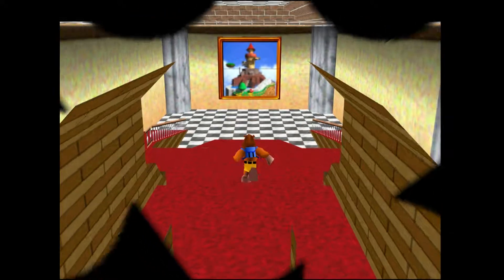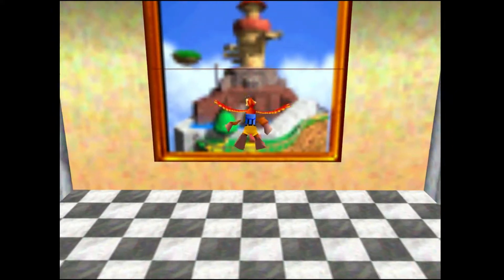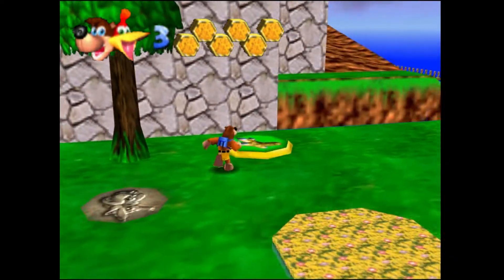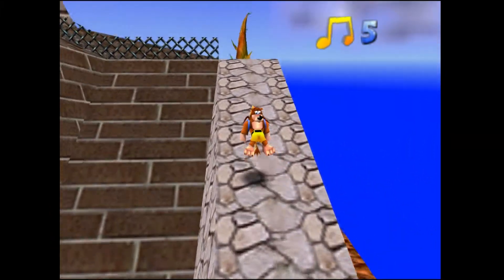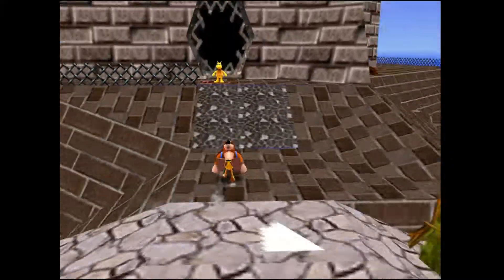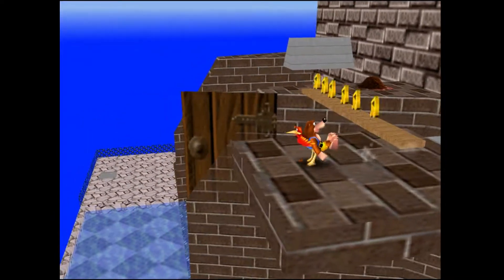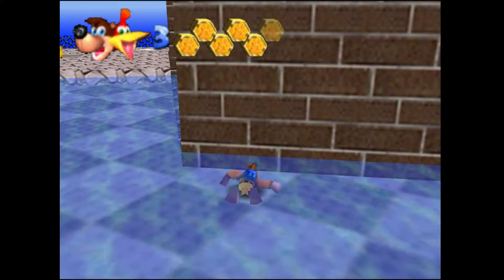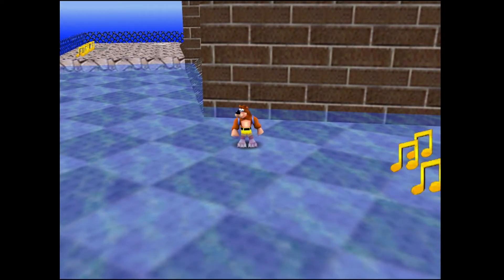BK64 - Blast Away the Wall - 0 Egg Tosses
Pannenkoek2012 is a swell guy.

Early skip to get the jiggy in the wall. Probably faster than the old route of the kazooie clip to get the infinite eggs first.